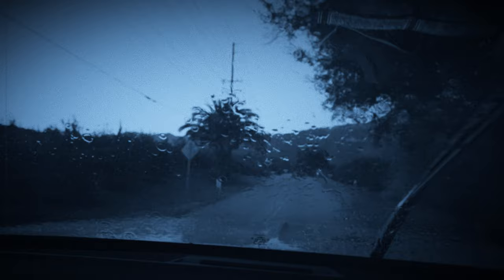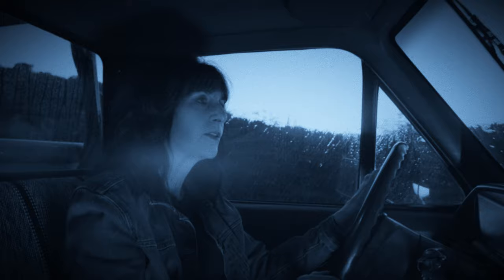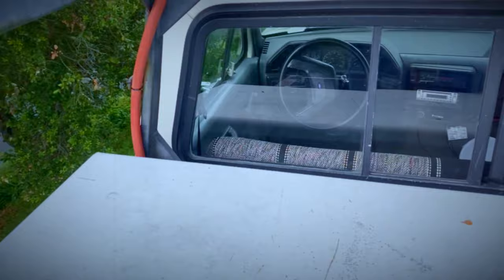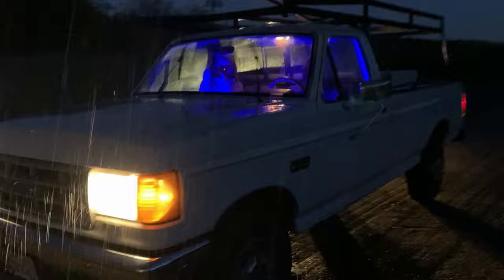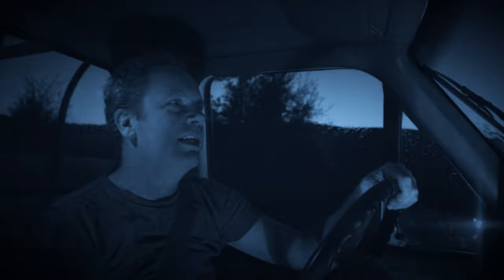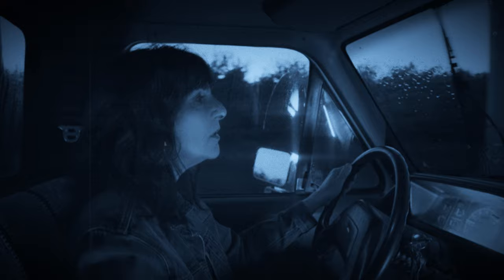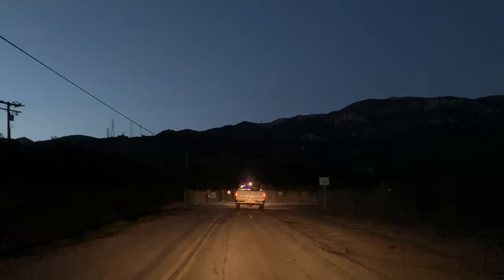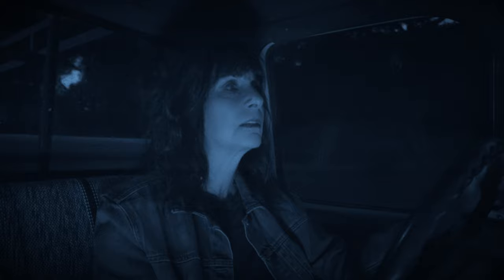Making Of: Karla Bonoff "Night Full of Rain" Music Video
A brief walkthrough of how the music video for "Night Full of Rain" was made.
Video by Nina McCue & Sean McCue. Narrated by Sean McCue.

Produced by Sean McCue & Karla Bonoff
Recorded, Mixed, and Mastered by Sean McCue at Coyote Road Studios in Santa Barbara

Grammy-winning singer-songwriter, Karla Bonoff, releases a new single, Night Full of Rain, co-written by the late Kenny Edwards, her friend, and musical partner for over four decades.. Night Full of Rain is a mid-tempo Americana/Country ballad, sung by Bonoff, whose beautiful, contemplative voice perfectly matches the longing and loneliness of the song. Originally recorded with her band, Bryndle with Kenny Edwards, Andrew Gold, and Wendy Waldman, this is Karla's fresh take on a song her friend wrote and it's another way for Karla to remember Kenny and the magnificent musician and songwriter he was.

"Night Full of Rain"
Written by Kenny Edwards, Steve Byron, and Dave Byron

Karla Bonoff - Vocals
Sean McCue - Guitars & Background Vocals
Bill Flores - Pedal Steel & Weissenborn
Austin Beede - Drums